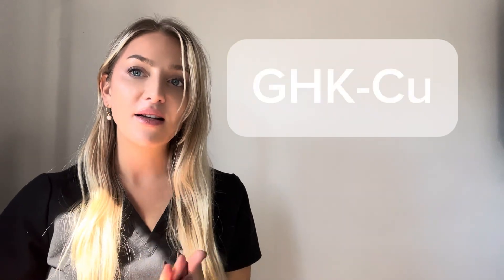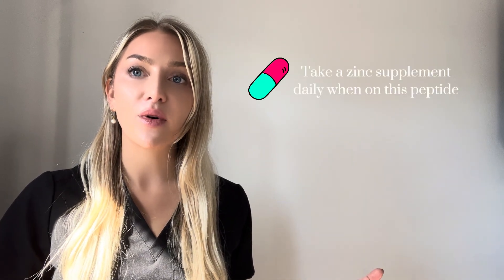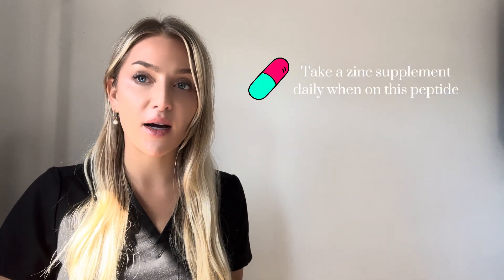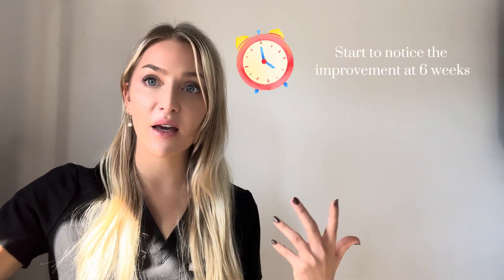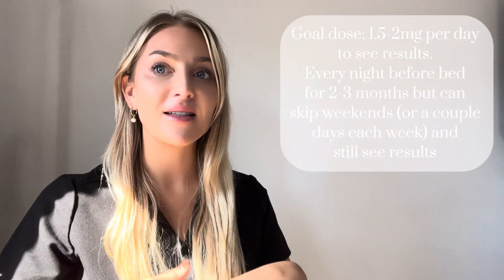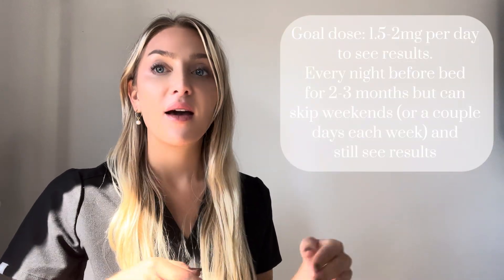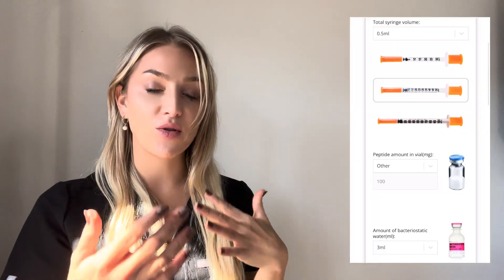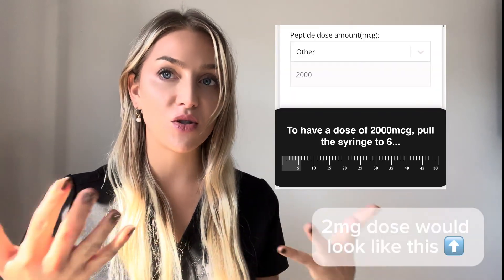Copper Peptide: Dosing & What You Need to Know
🌟 Unlock the Power of Copper Peptides! 🌟

In this video, we go over “Nature’s Botox” and how it can transform your skin, hair, and nails 💅

What is GHK-CU peptide? 🤔
How does it work?  🪄
What should you be aware of?⚠️
How do you dose this correctly? 💉
How long should you use them for the best results? ⏳
And how often can this be taken? 🔄

We’re covering it all! Join me as we break down all the details of this peptide!✨

Peptide therapies discussed here are based on research and individual experiences shared for educational value. Always consult your qualified healthcare professional before starting any peptide regimen, supplement, or health protocol to ensure it is safe and appropriate for your individual health needs. No information provided should replace professional medical guidance. By watching, you agree that the creator assumes no liability for any outcomes from following or attempting these suggestions.